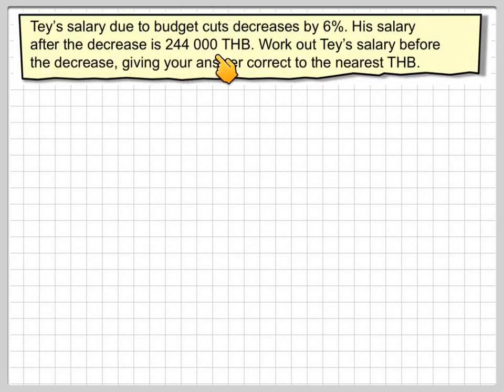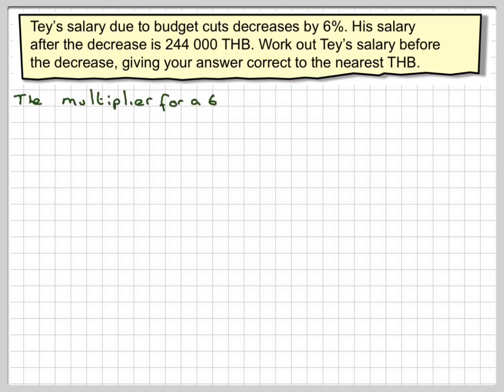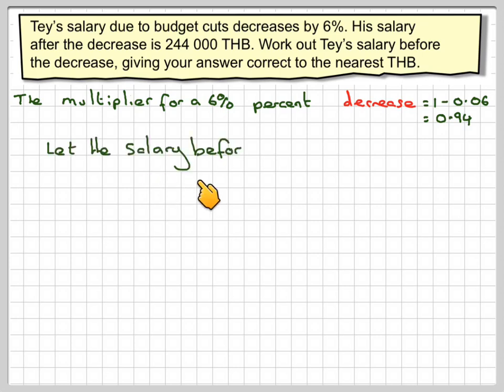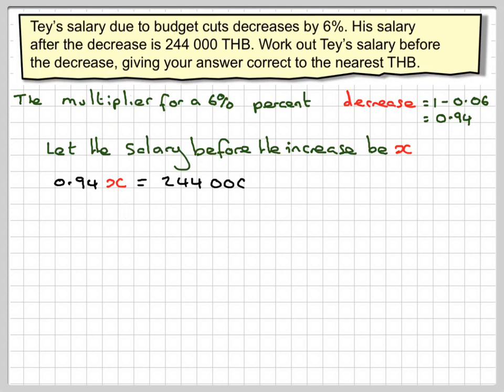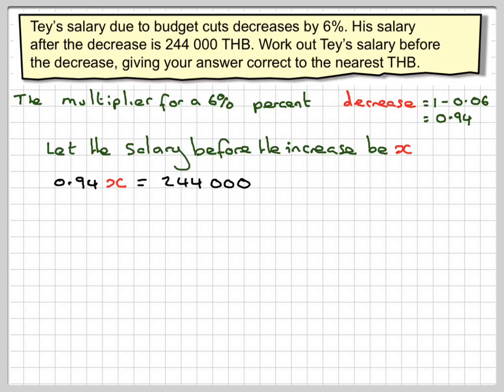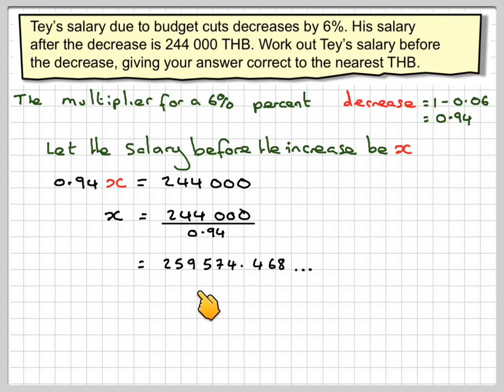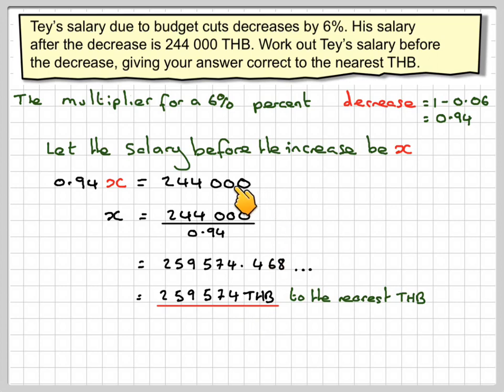Reverse percentage calculation